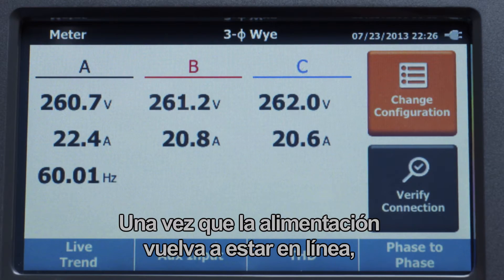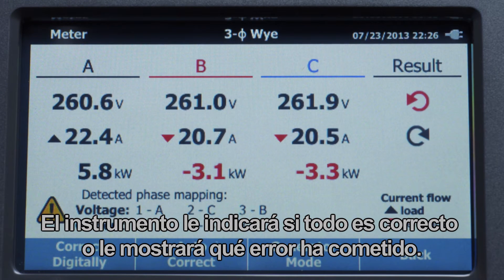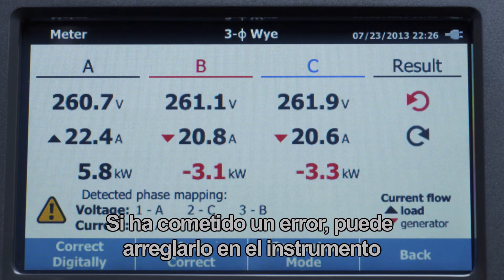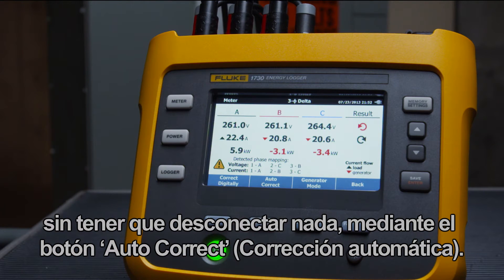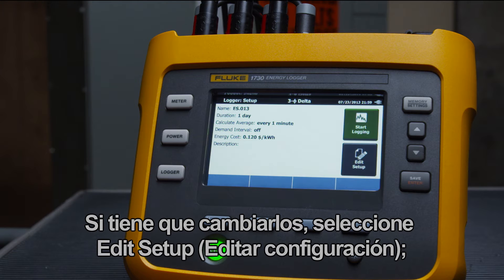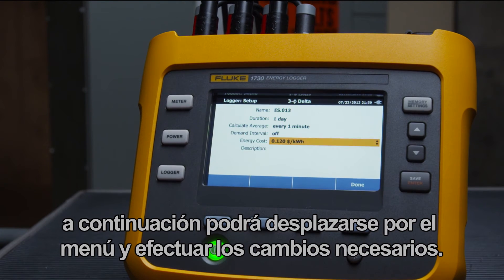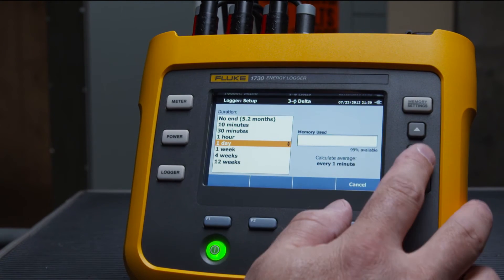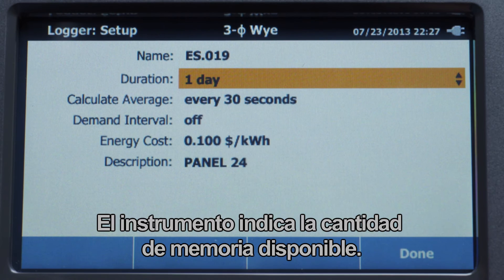Registro de energía con el Registrador de energía Fluke 1730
Diseñado específicamente para los clientes preocupados por la energía, el Registrador de energía eléctrica trifásica Fluke 1730 presenta una nueva simplicidad para descubrir fuentes de desperdicio de energía eléctrica. Este video lo lleva a través de los pasos a seguir al momento de realizar un estudio de energía.